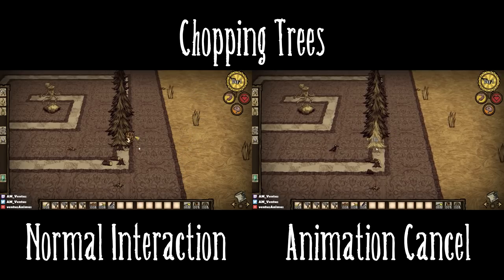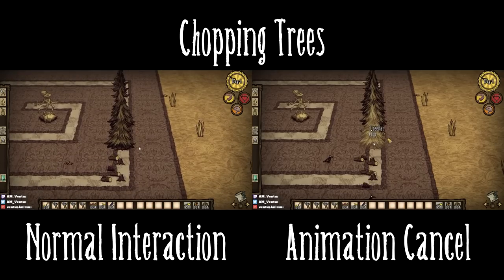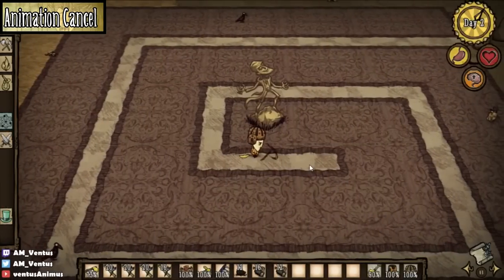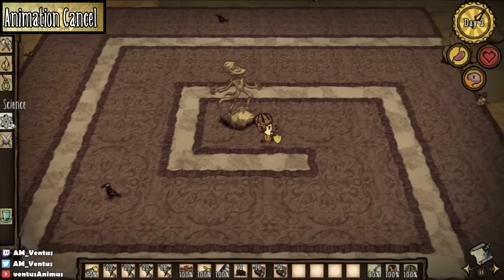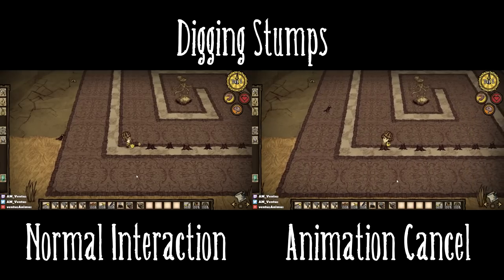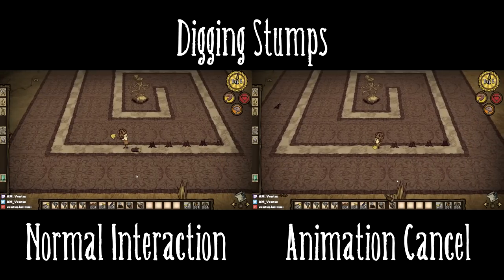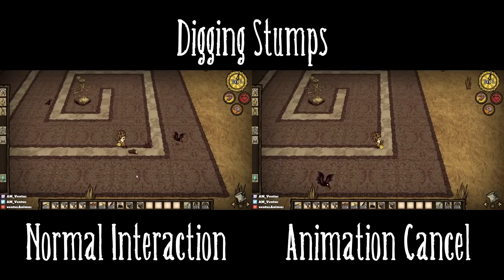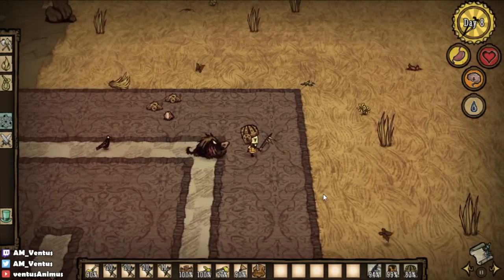[Don't Starve Tutorial] Episode 12: Understanding Animations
A nitty-gritty episode explaining how animations work. Most of the topics are related to attacking and combat, so you can think of it as another combat episode.

■  Don't Starve: Reign of Giants Tutorial Series
❒ Episode 12: Understanding Animations

■ The Don't Starve Wiki is a great knowledge-base for players. Use it well.